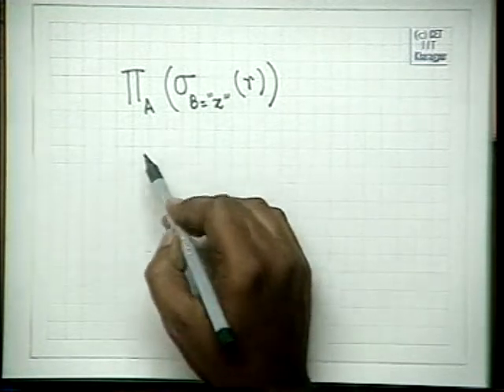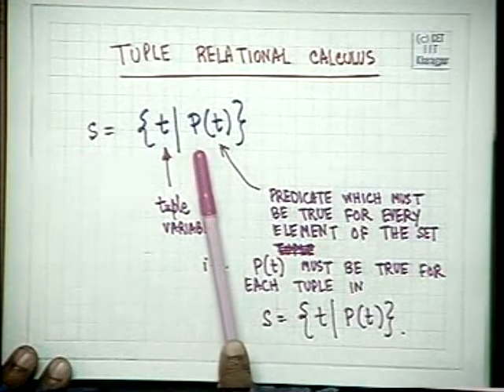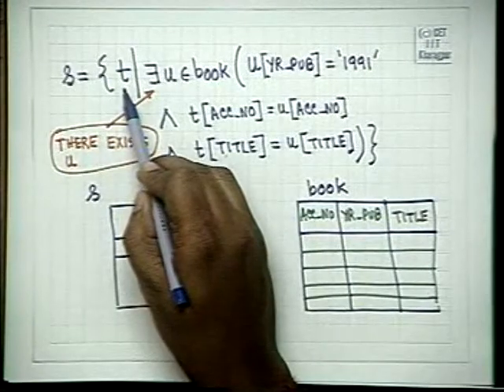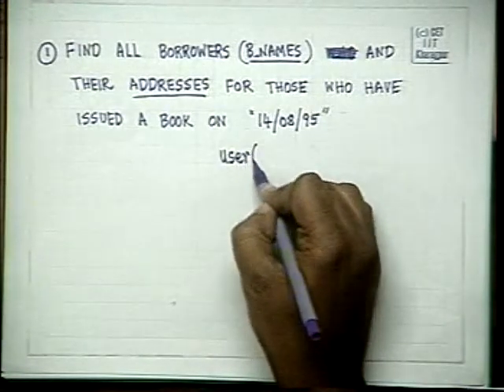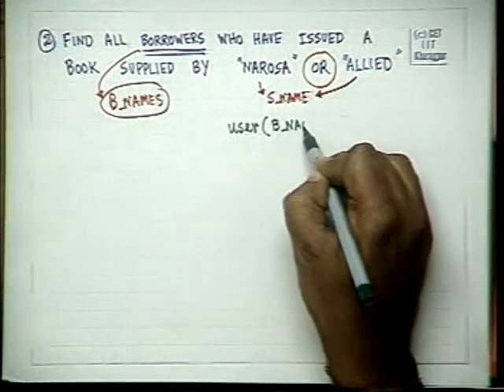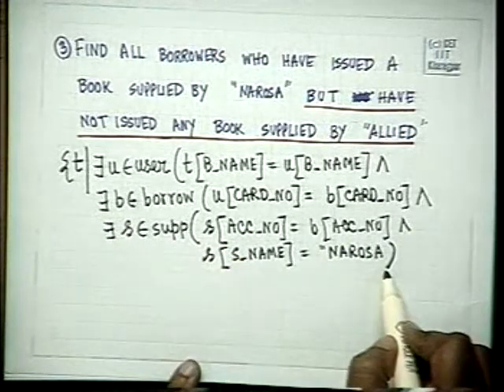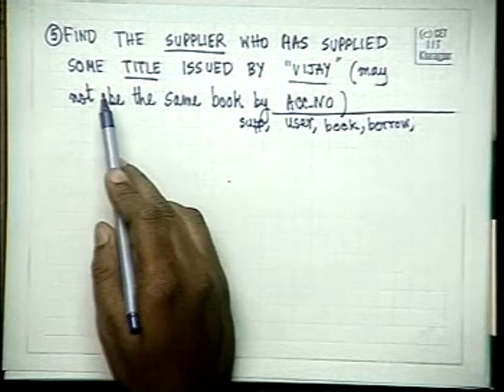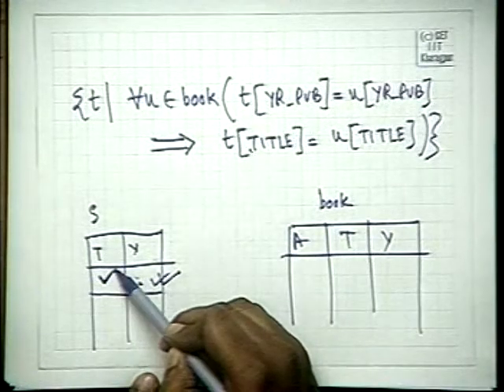Relational Calculus Part - I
Relational Calculus